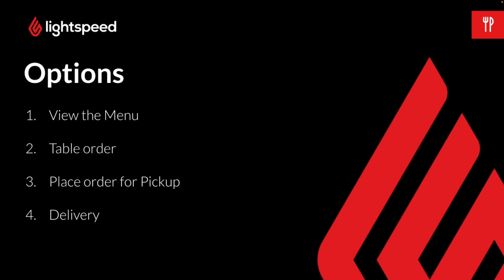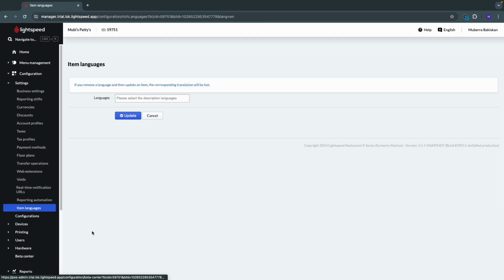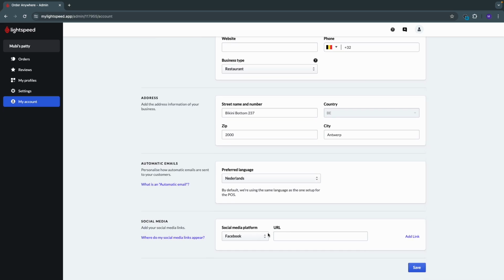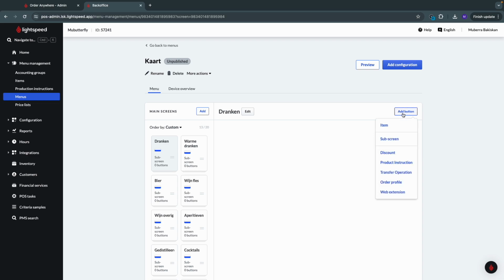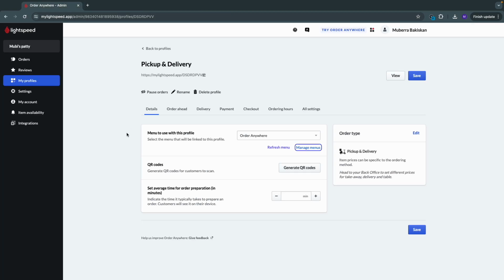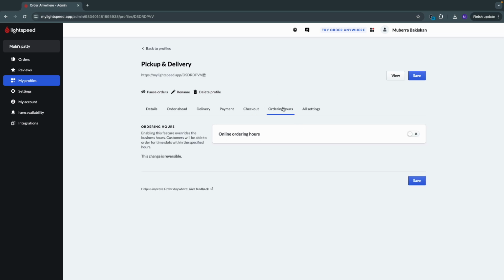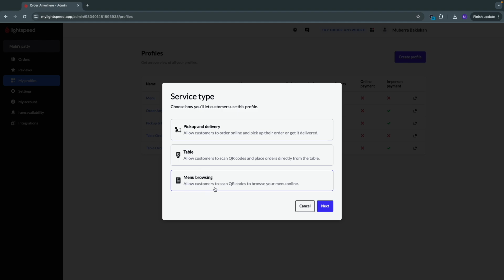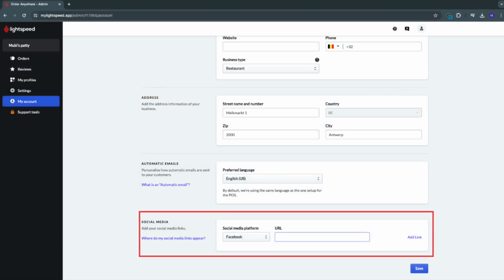Order Anywhere Onboarding - Lightspeed Restaurant K-Series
Order Anywhere is an online ordering platform. Your customers can access Order Anywhere from their mobile devices via a unique URL. From there, they can view your menu and place online orders for on-site consumption, pickup and delivery!

Chapters
0:00 - Introduction
2:00 - Configure Restaurant Manager K-series
2:22 - Checking company settings
2:40 - Creating Menu
3:25 - Item description & languages
4:38 - Combos
6:00 - Configuring Order Anywhere Back Office
06:04 - Logging into the website
06:44 - My account
07:13  Settings
9:19 - Item availability
10:38 - Profiles
11:28 - Profile Takeaway & Delivery
17:57 - Profile Order Directly at Table
19:04 - Profile Menu view
19:43 - Tips for Profiles and Ordering
20:38 - Orders overview
21:45 - Reviews
22:18 - Contact support/ Outro